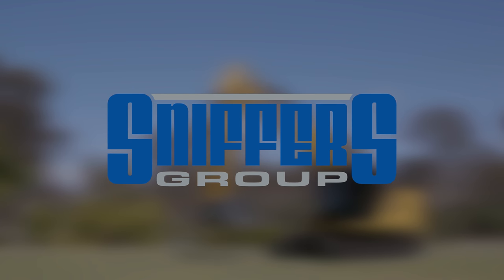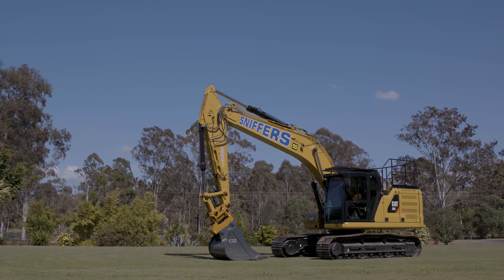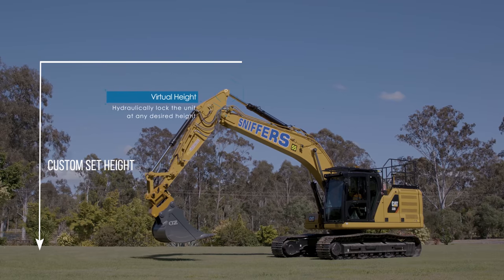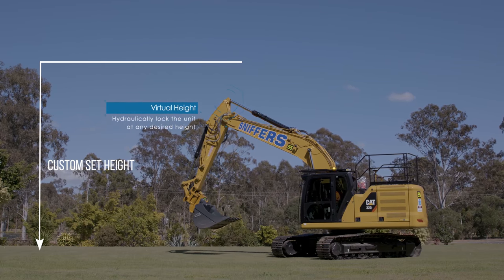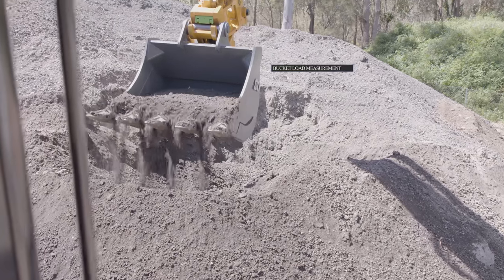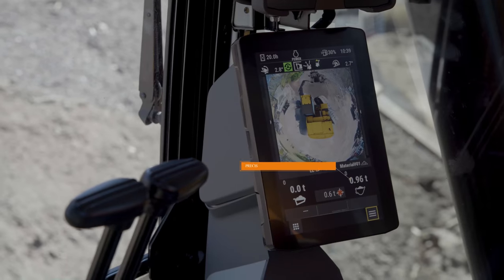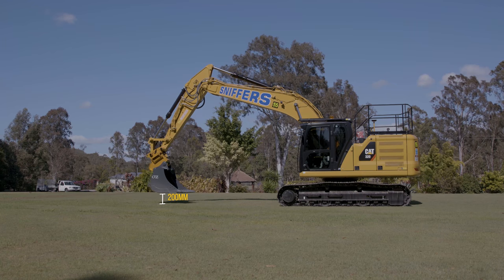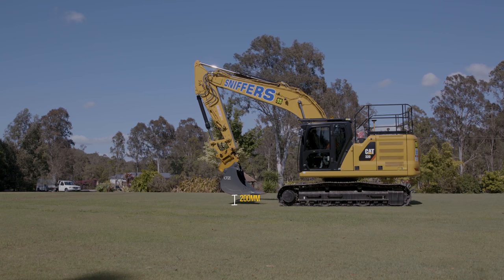Sniffers Group - NEXT GEN CAT320